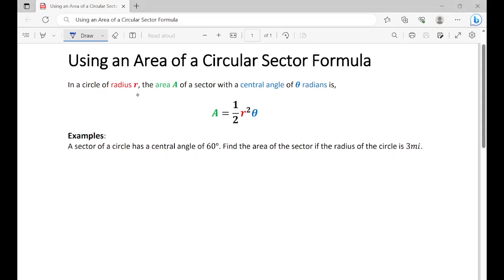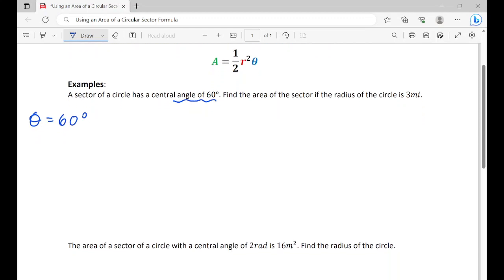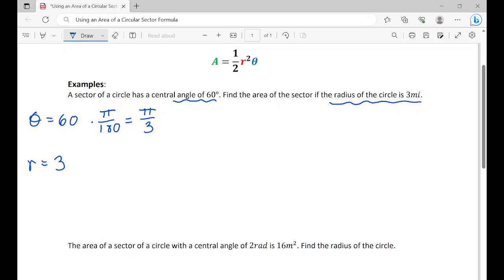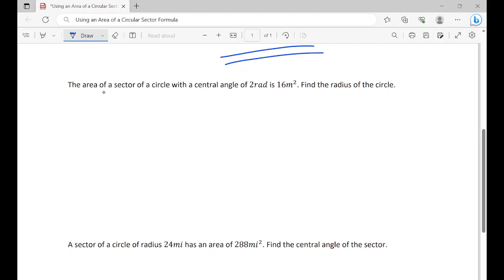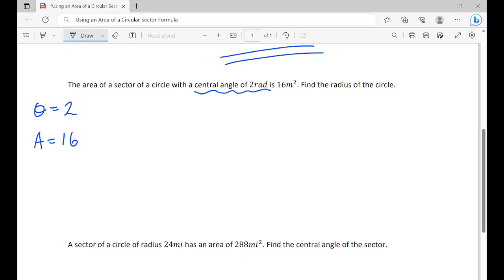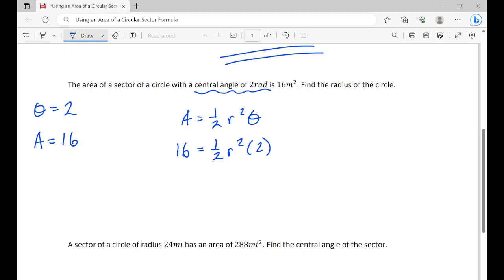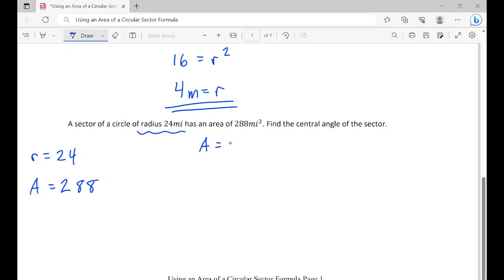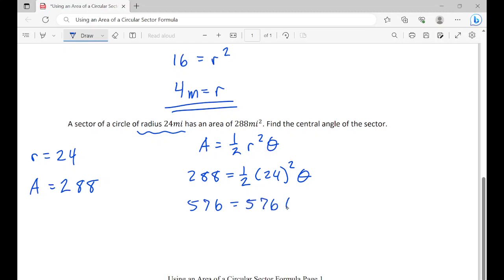Using an Area of a Circular Sector Formula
A few examples showing how to use the Circular Sector Formula.